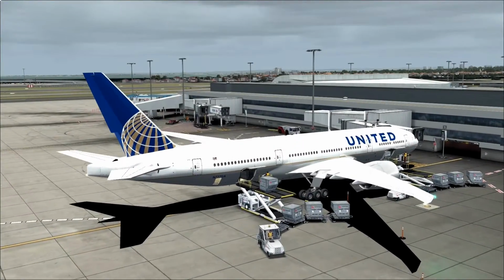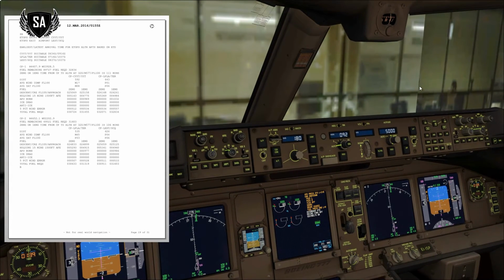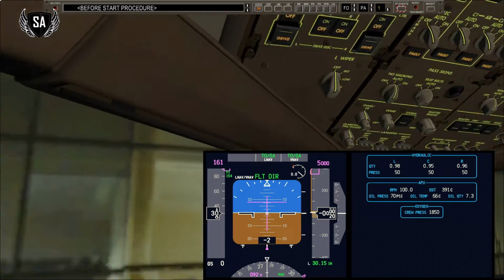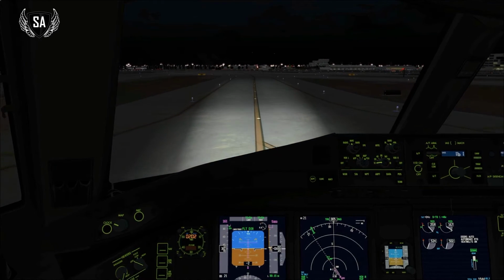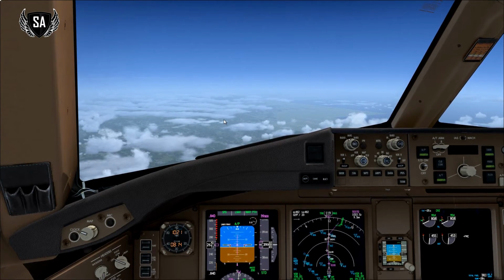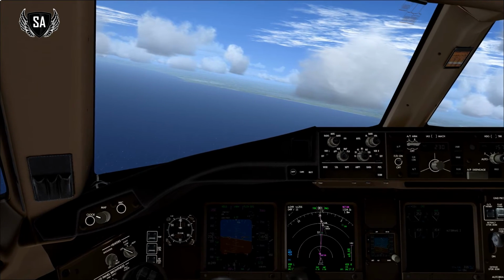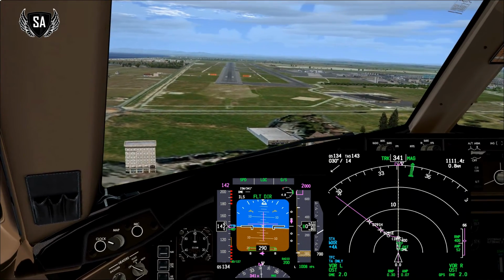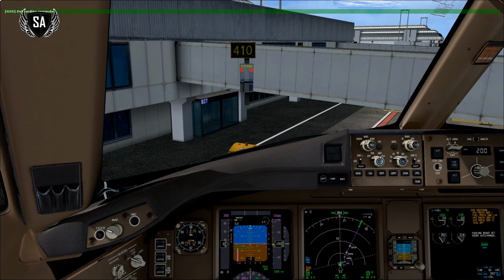MIAMI✈ROME | AZA631 | VATSIM FRIDAY NIGHT OPS!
MIAMI-ROME | AZA631 | VATSIM FRIDAY NIGHT OPS! This flight takes us across the North Atlantic again operating Alitalia's schedule flight 631 from KMIA to LIRF.

Montage music @29:11 - The Valour and The Victory by Mark John Petrie

PC specs...
intel 4790K@4.4ghz
12GB RAM
ASUS z97 mobo
Nvidia GeForce GTX 970 4GB RAM
PSU 650watts
DX 10
3 26inch monitors (video was recorded on one monitor)

Addons Used in this vid...

PMDG 777
FS2CREW for PMDG777
Latin VFR Miami
Aerosoft Rome
Ultimate Terrain X USA
Ultimate Terrain Europe
FSDT GSX
Active Sky Next
EZDOCK
Accu feel
ReShade
Virtual CDU 777 by Virtual Avionics

Recorded using Shadow Play

SouthernAviator